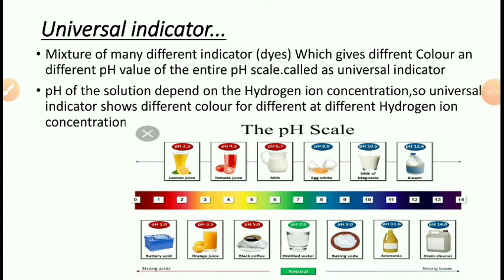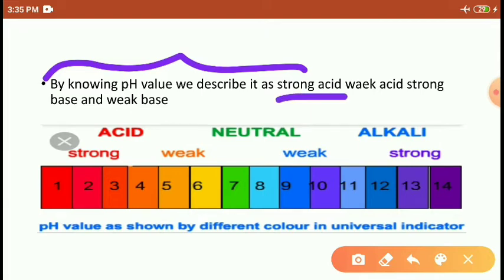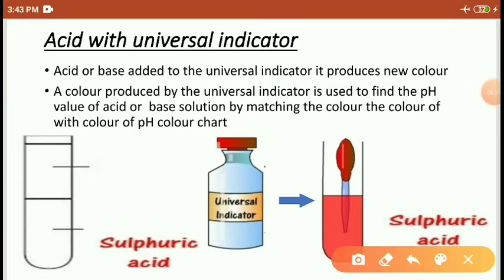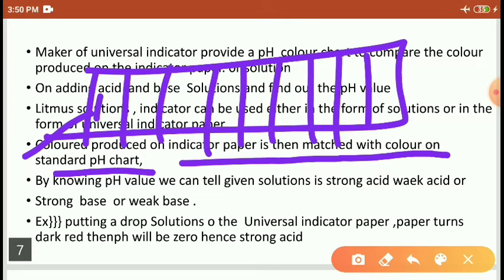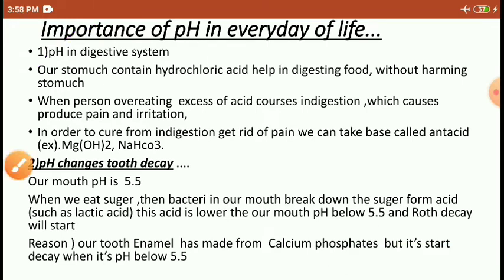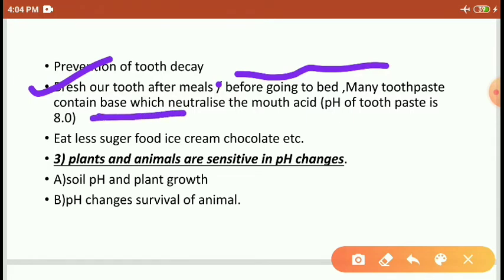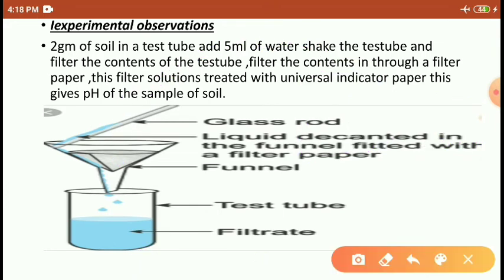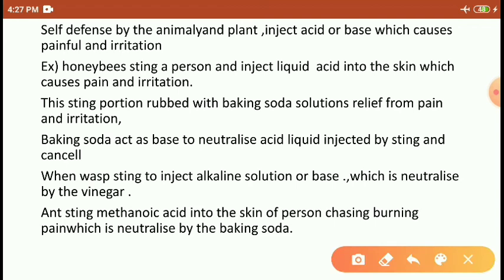20 May 2020